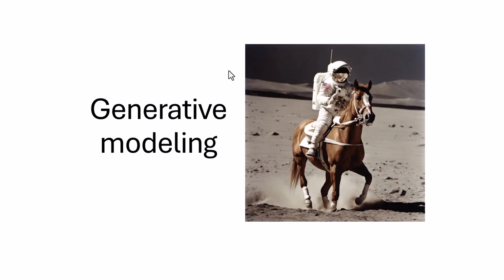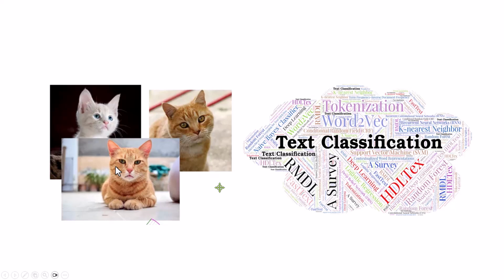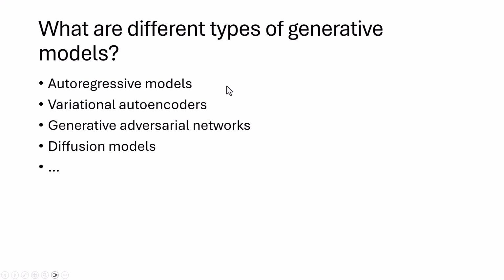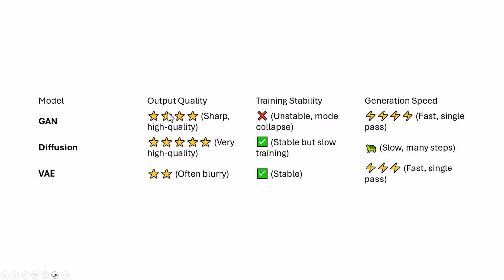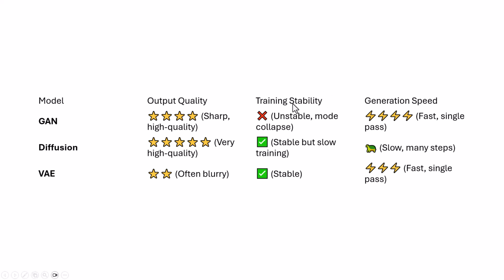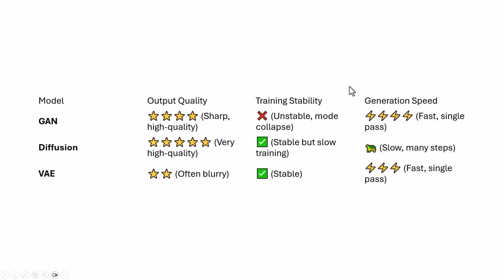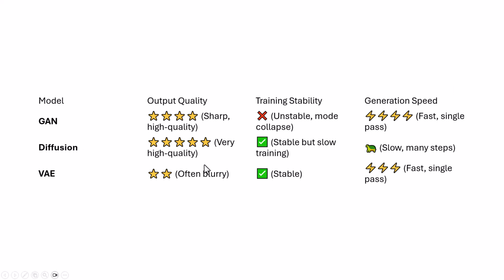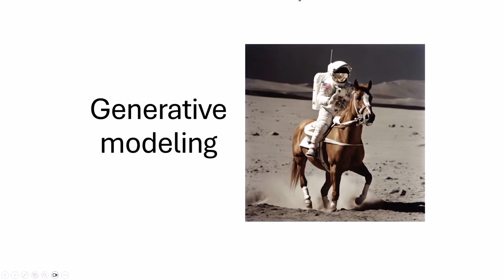generative modeling 001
In this video we look at generative modeling in general.